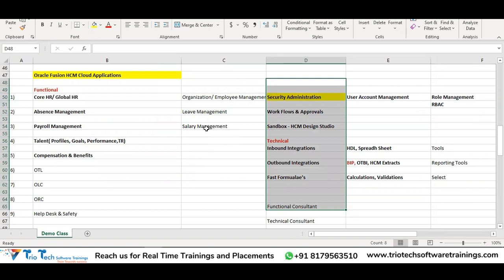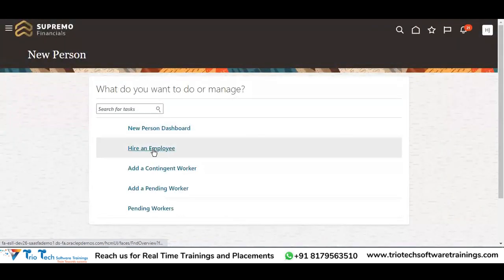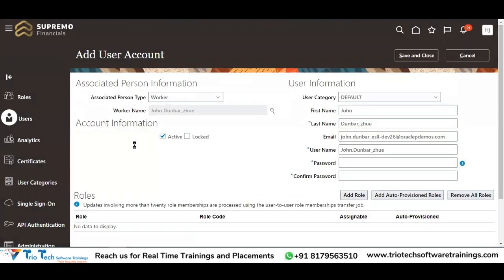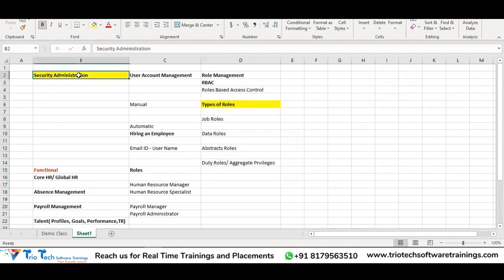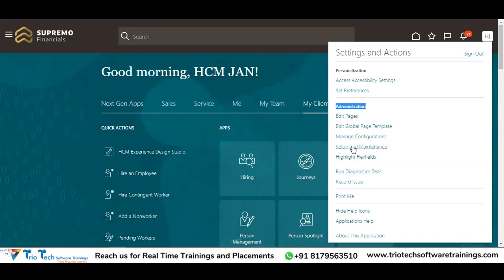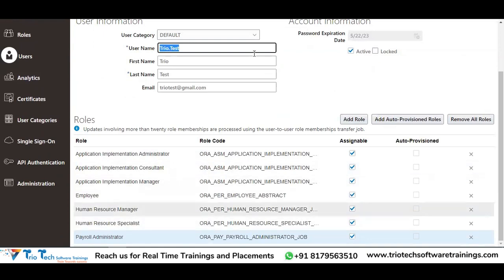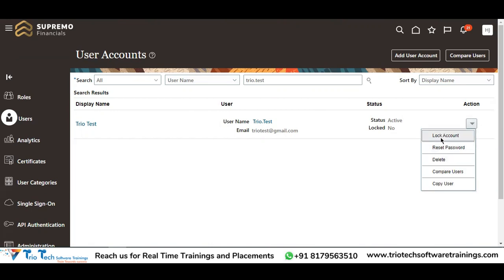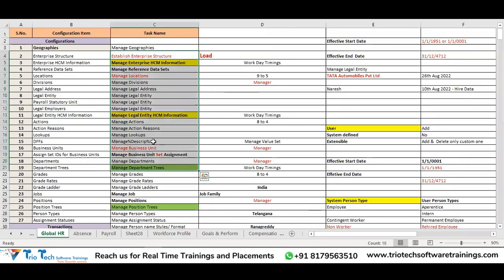Oracle Fusion HCM Techno Functional Online Training Demo class -3|21st Feb 2023 BY Mr.KUMAR|TrioTech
The Oracle Fusion applications includes a collection of modules called Oracle HCM. You may effectively handle data, information, and regular human resource transactions with the help of these modules. You will learn the fundamentals of the Oracle Fusion HCM modules in this course.

Oracle Fusion HCM online training on Applications Fusion Advance is provided by Trio Tech Software Trainings. Both theoretical and practical subjects will be covered in the Oracle Fusion HCM Training. We provide both corporate and online Oracle Fusion training.